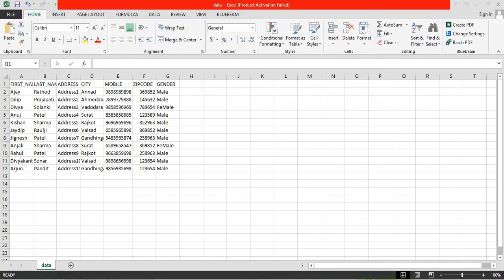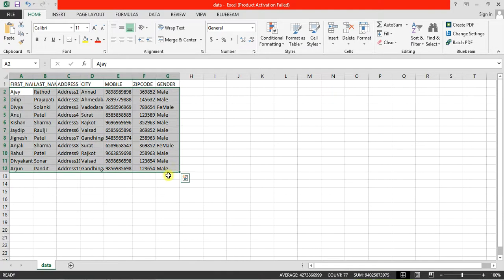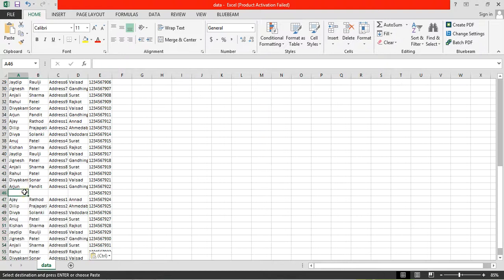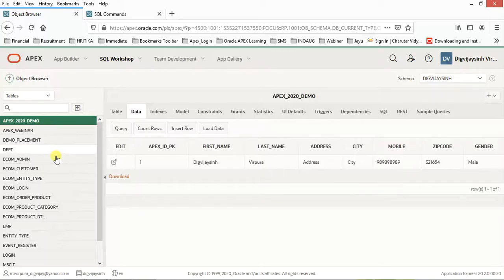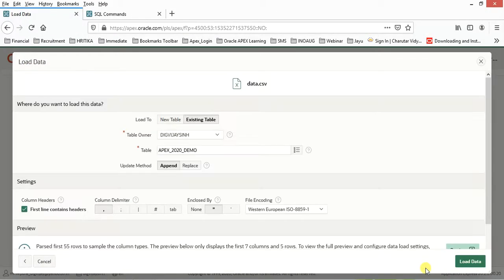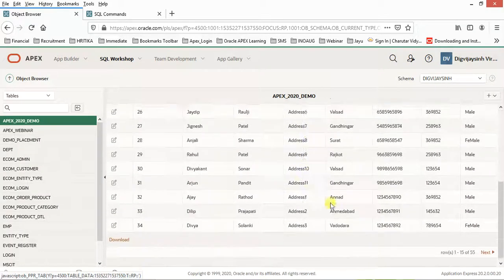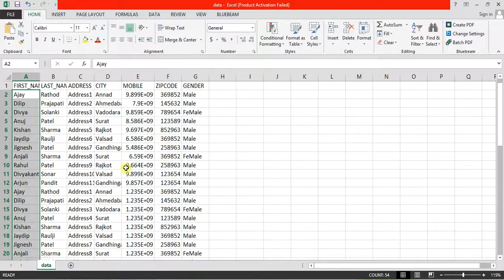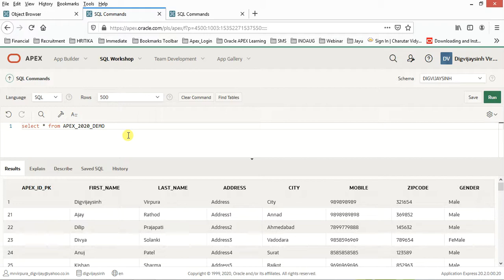03 Load Data in Table APEX 20.2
This is part of video series of Oracle APEX Development 20.2 . This video explain the steps to load data from csv file to Oracle APEX.